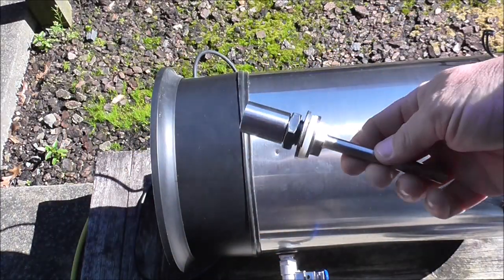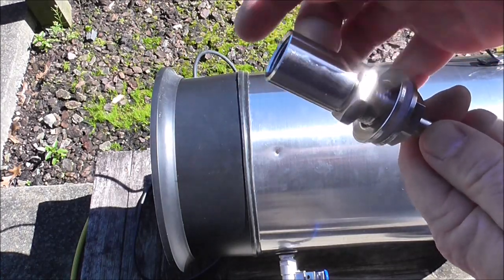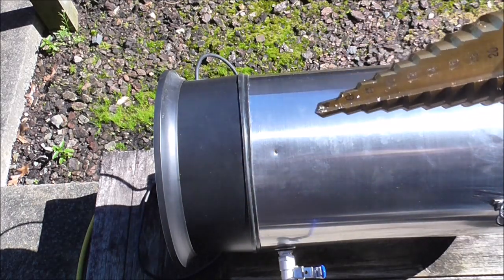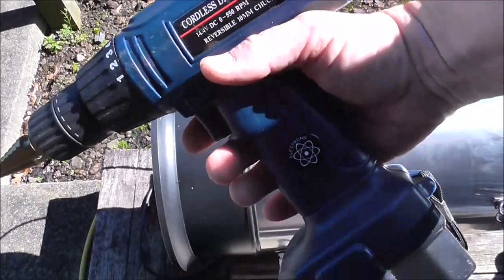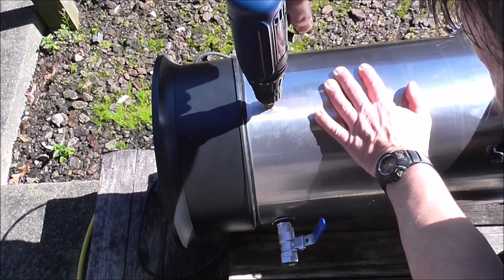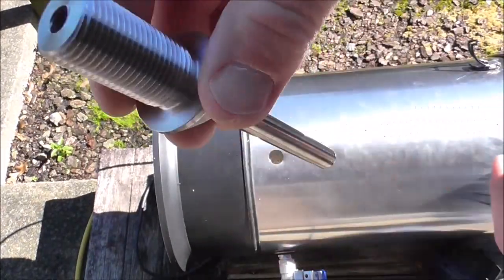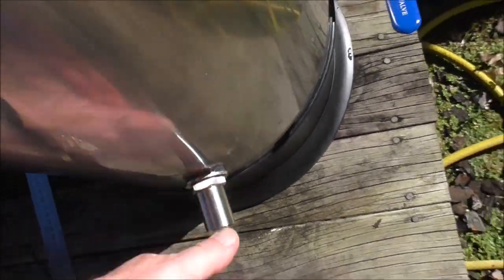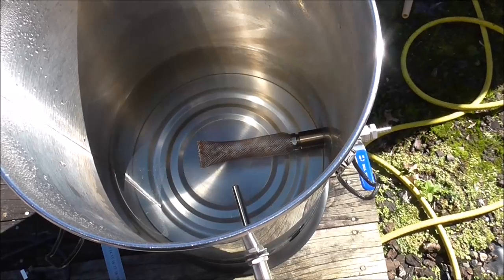Step Bit - How to Drill Various Size Holes - Demo on my Stainless Steel Brew Boiler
I needed to drill a large 20mm hole in a stainless steel boiler I use for homebrewing. I'm fitting a thermowell, but this step bit would work equally well for drilling holes for ball valves or taps. Search "Step Bit" or "Unibit" on google to find one. This cost me $16 from a local store, but you can probably get them cheaper online